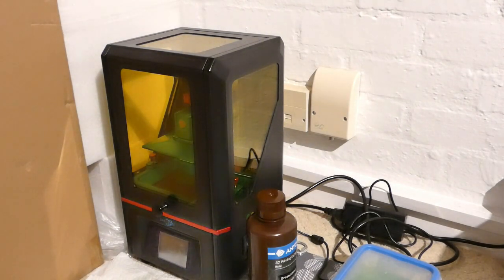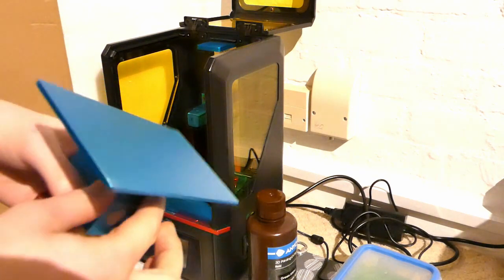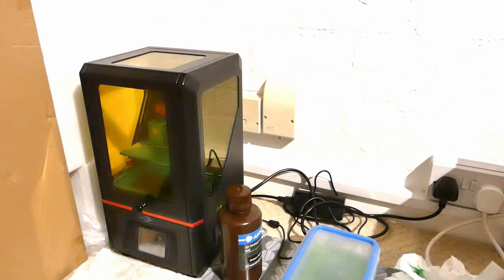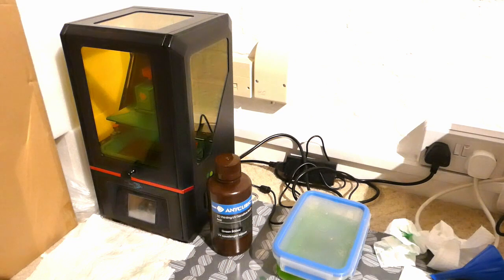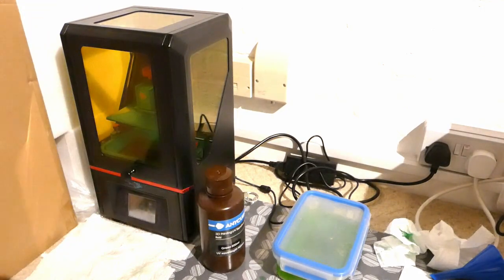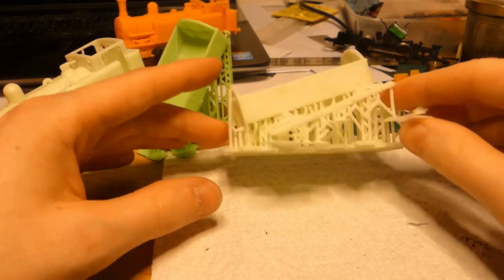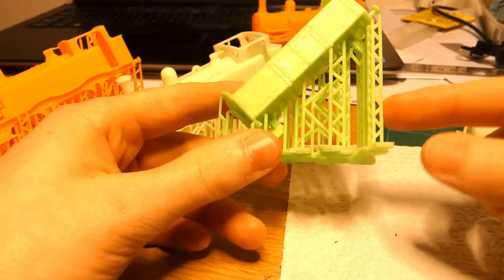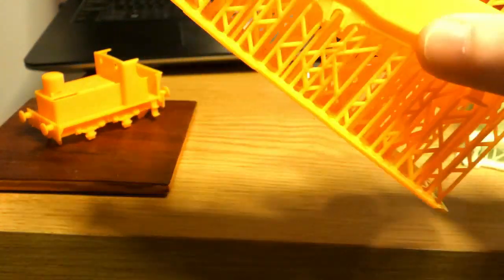How to fail: a catalogue of 3D resin printing errors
A sum up of some of the errors I've had with 3D printing recently. And how I still haven't totally fixed it! So don't take any of my advice, as I clearly don't know what I'm doing...